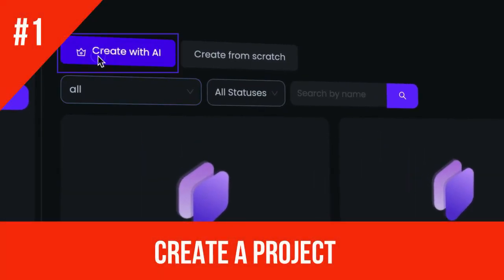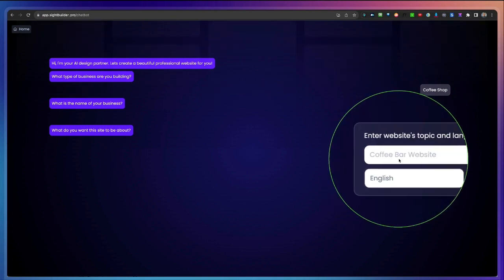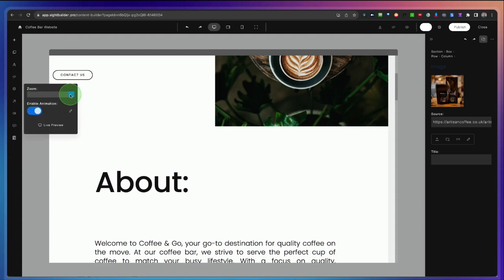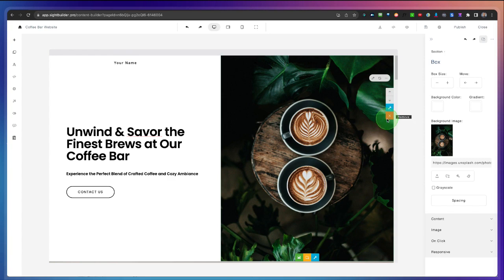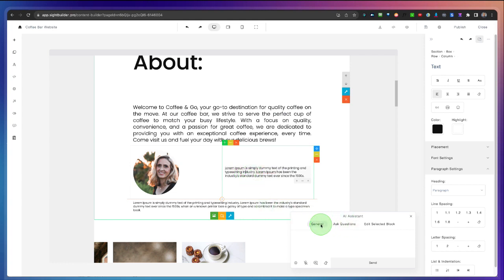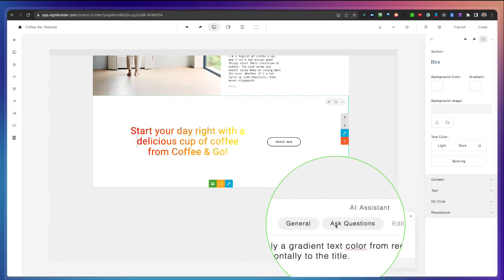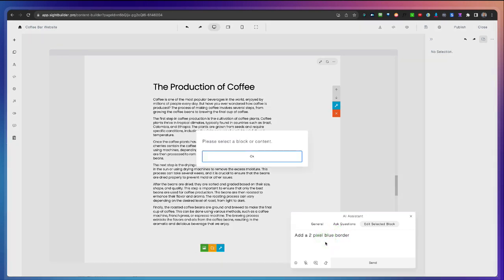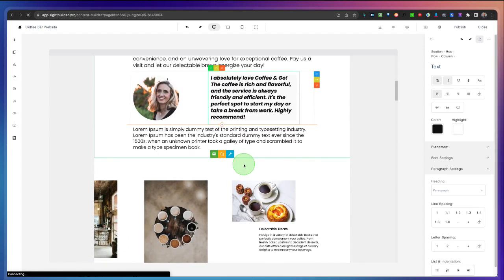SightBuilder AI Unveiled: Review, Demo, and OTO - SightBuilder AI Website Creation! 🚀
Welcome to the ultimate SightBuilder AI experience! In this video, we delve into the functionalities of SightBuilder AI, the groundbreaking AI-powered website creation platform. From an in-depth review to a hands-on demo and exclusive OTO insights, we've got it all covered!
👉 Timestamps:
0:00 - Introduction & Short SightBuilder AI Review
0:55 - SightBuilder AI Bonus Preview
01:20 - SightBuilder AI Detailed Demo & Tutorials
🌐 SightBuilder AI Features:
✅ Real-time AI website building
✅ Drag & Drop editor
✅ Multilingual support
✅ Advanced animations
✅ Whitelabel Edition
🔥 Bonus Sneak Peek!
Curious about the bonuses? Skip to 0:55 seconds to get a preview, and at 01:20, dive into the full detailed demo and tutorials. Don't miss out on these exclusive insights!
Discover a game-changing approach to website creation with SightBuilder AI. This innovative platform harnesses the power of artificial intelligence to redefine how websites are built. From real-time AI website creation to a user-friendly Drag & Drop editor, SightBuilder AI caters to all levels of expertise, ensuring a seamless and engaging experience for every user. Say goodbye to complexity and hello to visually stunning websites crafted effortlessly with SightBuilder AI. 🌐💡